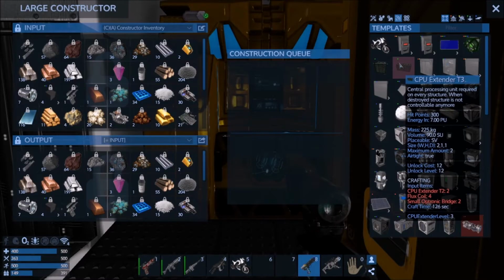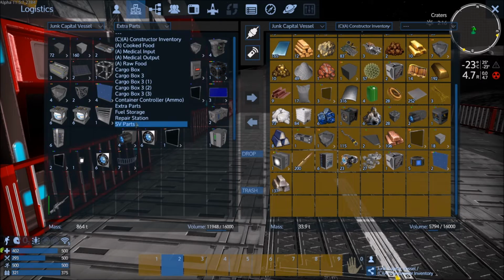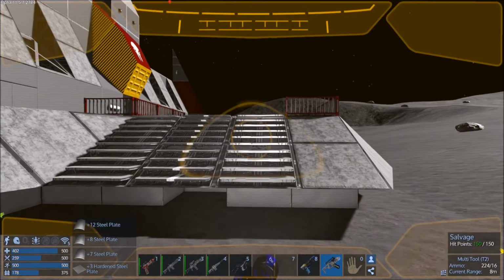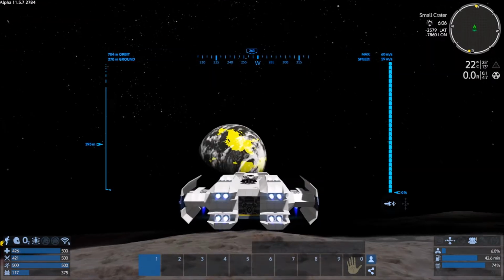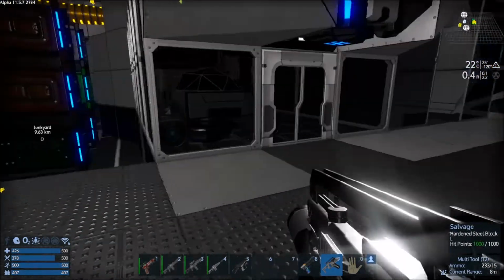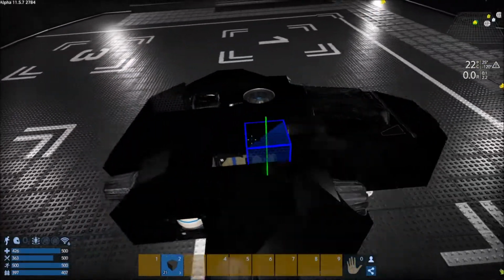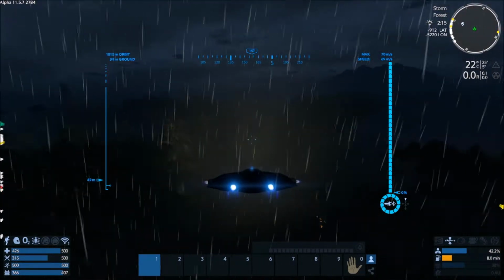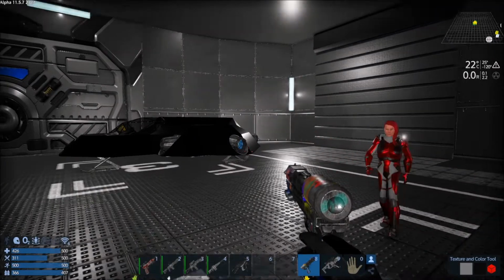[18] I Found an Oasis!! Will There Be Gold?!? - Empyrion: Star Salvage Multiplayer w/FragALot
KnowItAllDM and FragALot are back in a new STAR SALVAGE PLAYTHROUGH!

We are playing a Work In Progress version of version 0.7.5 Star Salvage Scenario.